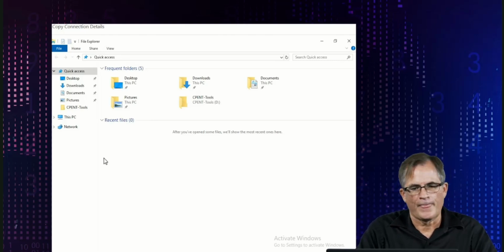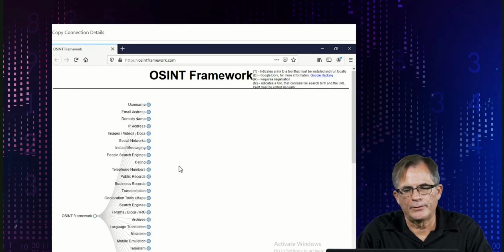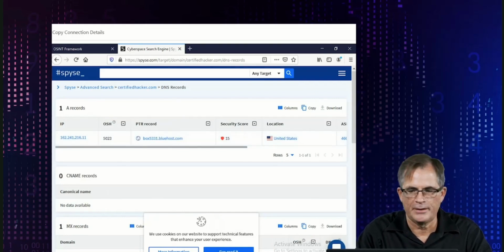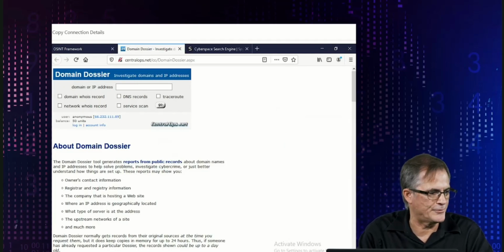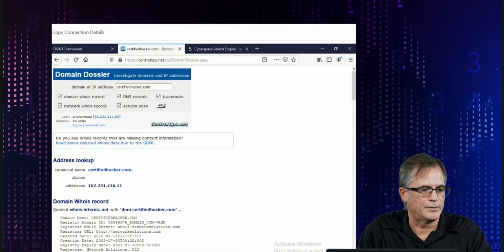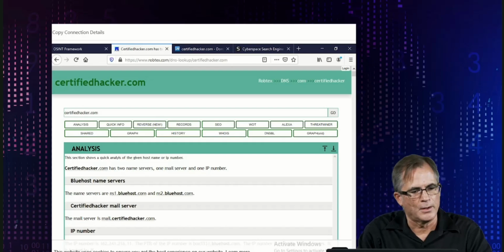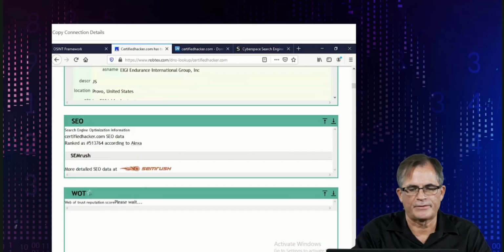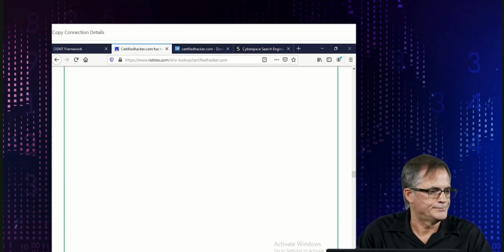The Osint Framework|cybersecurity kalilinux webhacking ethicalhackingforbeginners Find peoples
Support channel